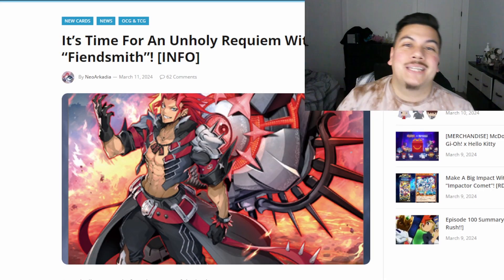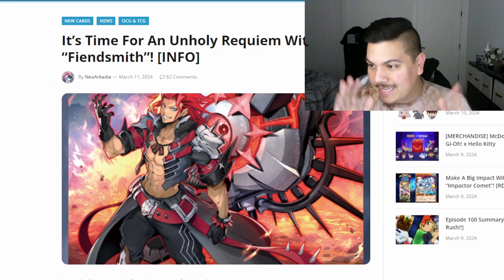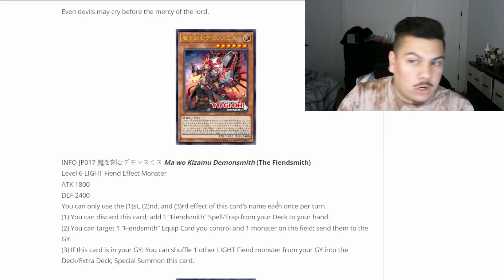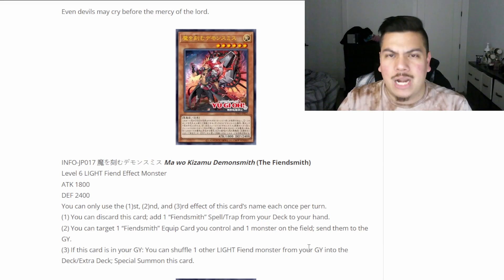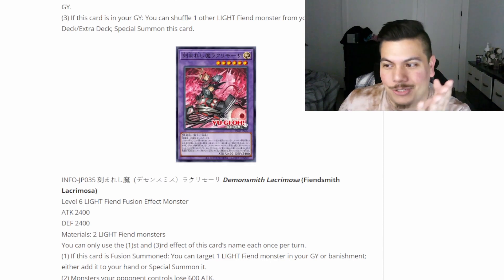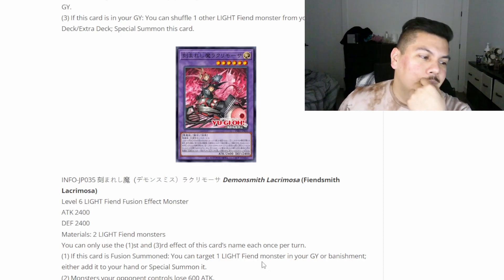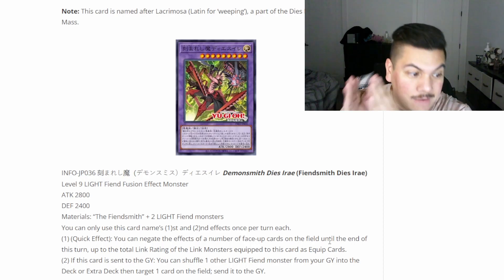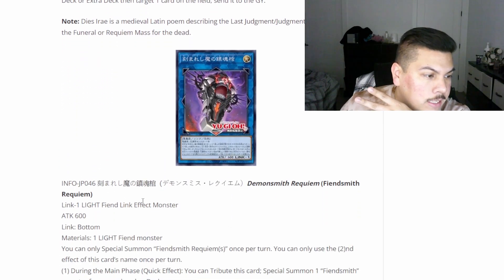NEW Support For LIGHT Fiends! FIENDSMITH!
I can develop and design more awesome SWAG with your help!

Thank you guys so much for watching! HMU on Instagram to chat/discuss any and all things Yu-Gi-Oh! ✌🏼